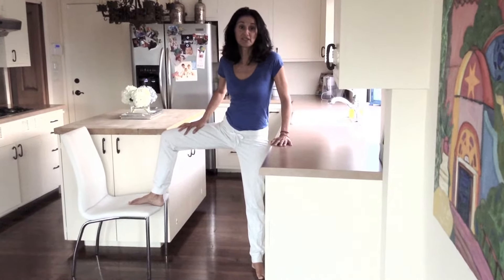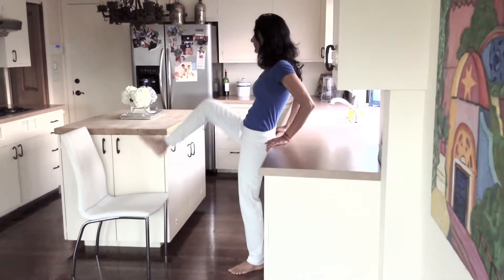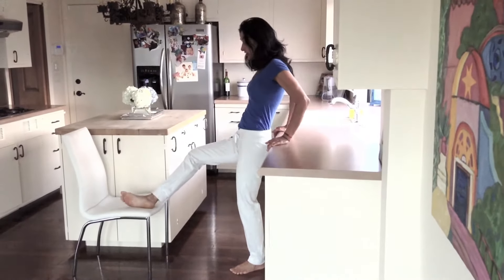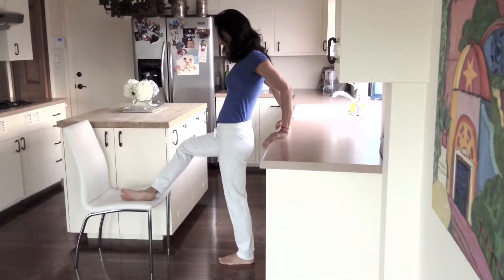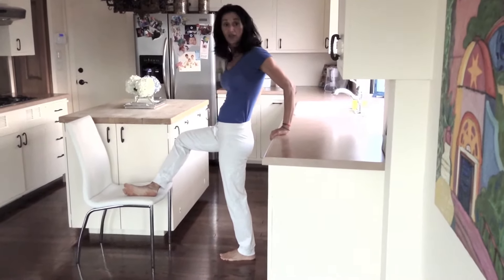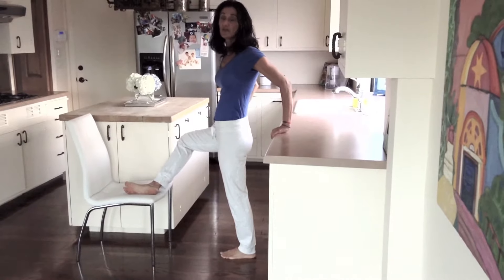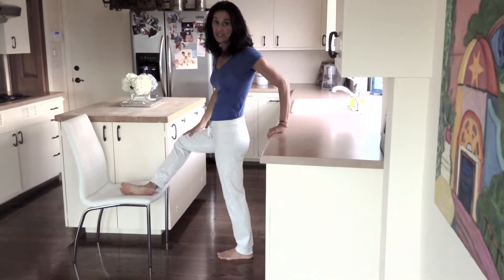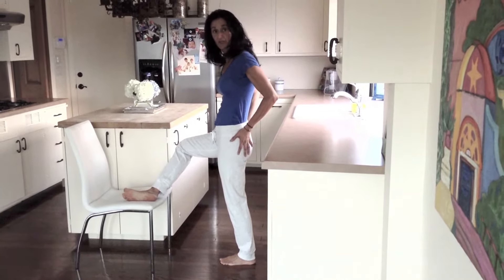Quick chair stretches for busy people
Stretches you can do sitting on a chair anywhere...in the kitchen, watching tv, at work, etc.

if you like...thumbs up & share!!